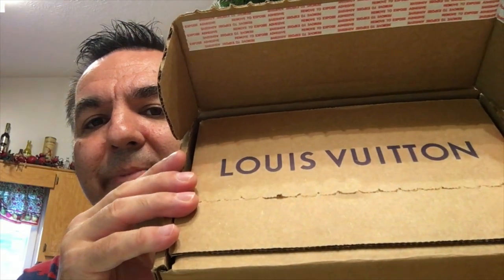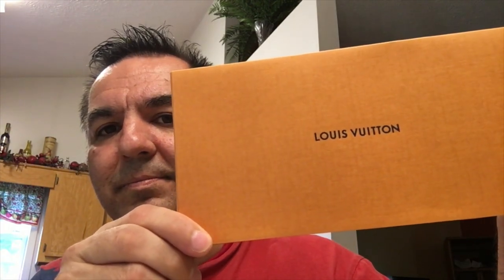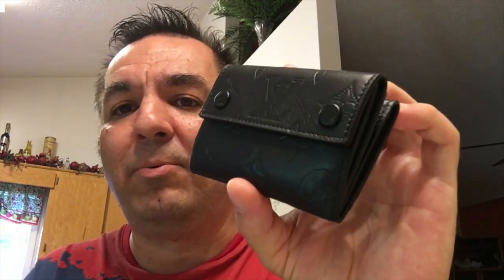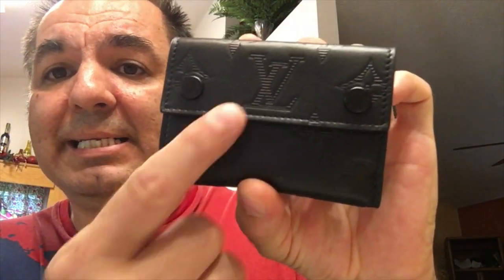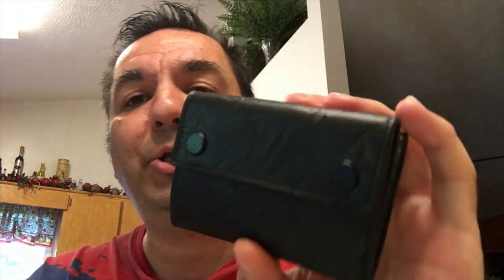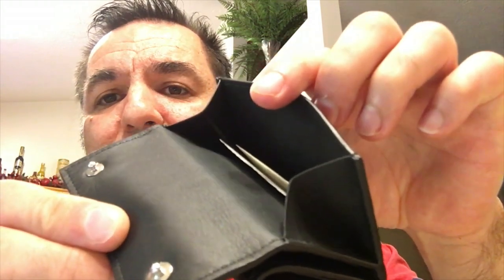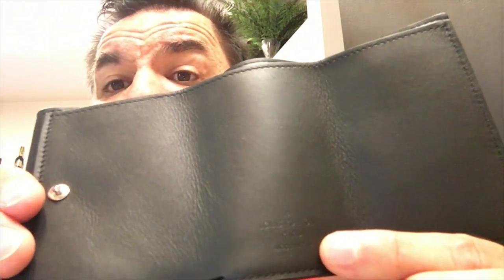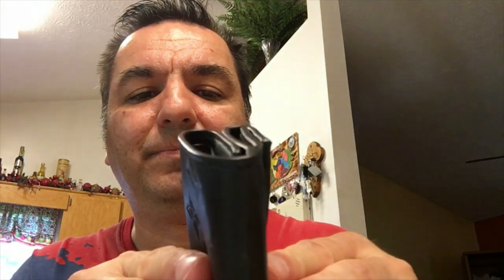Elevate Your Style Game with the Louis Vuitton Men Cowhide Wallet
Step Up Your Style with the Louis Vuitton Men Cowhide Wallet

About The Video : Get an exclusive look at the must-have Louis Vuitton cowhide wallet for men in this exciting unboxing and review video. The stylish design and practical features of this wallet make it a standout accessory. Get an inside look at the front coin button pocket and see why it's the ultimate choice for style-savvy individuals. Don't miss this opportunity to see the truth behind the Louis Vuitton cowhide collection and upgrade your wallet game now!